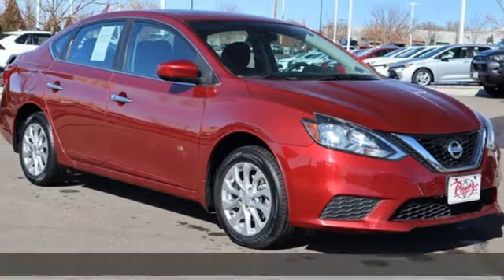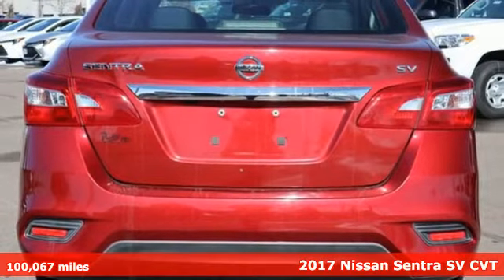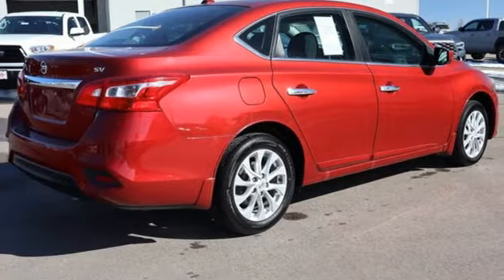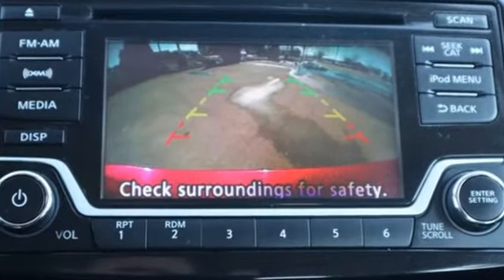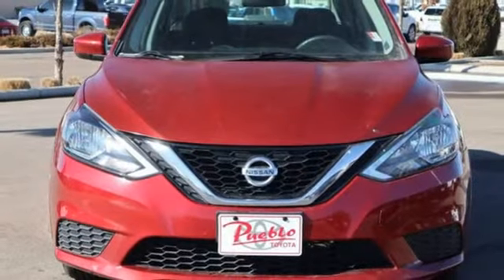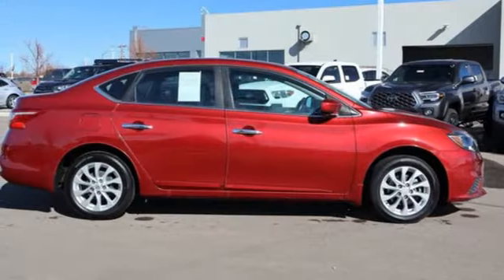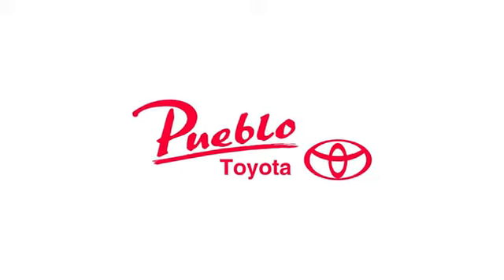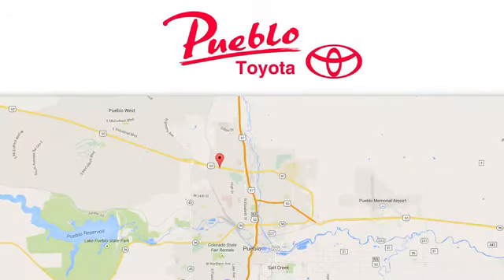Used 2017 Nissan Sentra Pueblo CO Colorado Springs, CO 217628Q - SOLD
Year: 2017
Make: Nissan
Model: Sentra
Trim: SV
Engine: Regular Unleaded I-4 1.8 L/110
Transmission: 1-Speed CVT w/OD
Color: Cayenne Red
Interior: Charcoal
Mileage: 100067
Stock #: 217628Q
VIN: 3N1AB7AP2HY227889
SV Package. 1.8L 4-Cylinder 37 MPG Highway. Remote Keyless Entry. Rear View Camera. Blueooth. USB/Aux Connectivity. Fully Automatic Front Headlights.For the Best priced and highest quality pre-owned vehicles in Southern Colorado visit Pueblotoyota.com or call our team at .

Pueblo Toyota
2220 US-50 West
Pueblo, CO 81008

Address:
2220 US-50 West